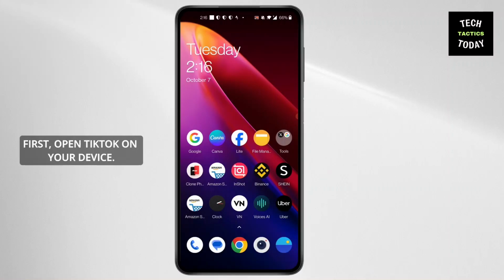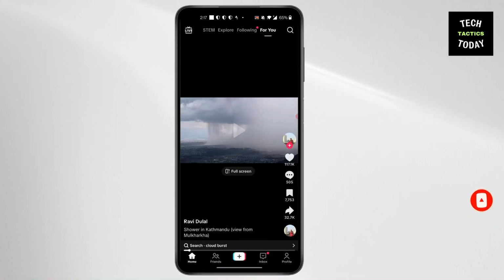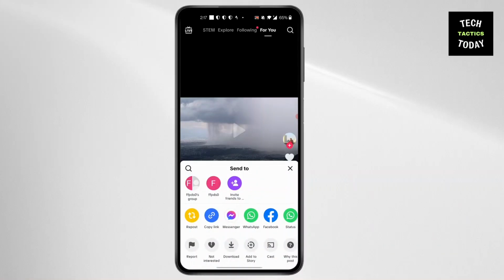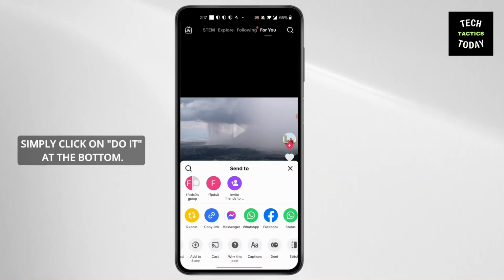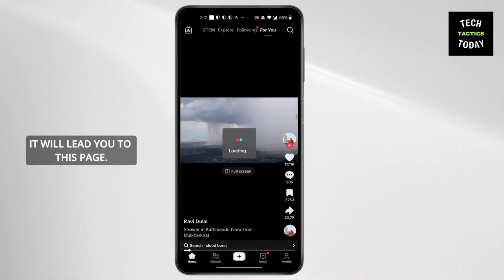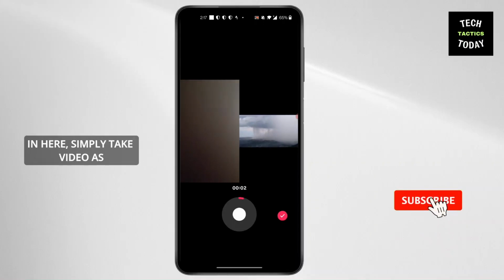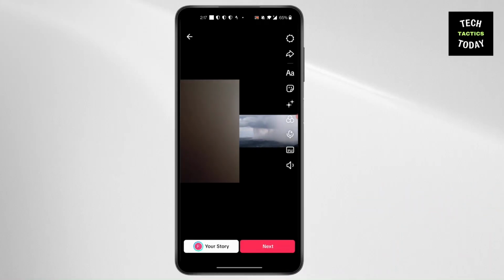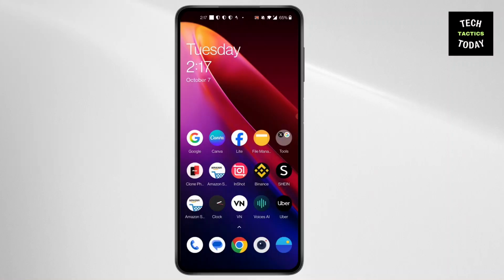How to Collaborate with Other TikTok Creators | Partner with TikTok Influencers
Title: How to Collaborate with Other TikTok Creators | Partner with TikTok Influencers

Want to grow your TikTok audience by collaborating with other creators? This video will guide you through the steps on how to collaborate with other TikTok creators and partner with TikTok influencers effectively. Whether you're asking, "How do I team up with TikTok influencers?" or need strategies to boost your reach, this tutorial has you covered. Learn the tips and tricks to form successful collaborations and take your TikTok content to the next level. Watch now to see how you can partner with TikTok creators today!